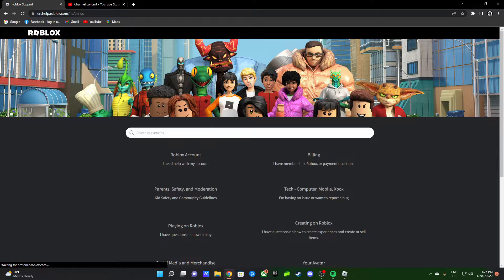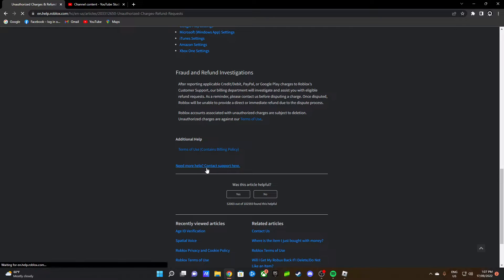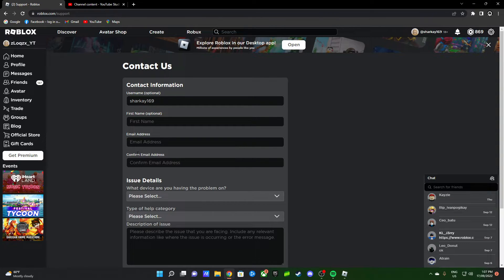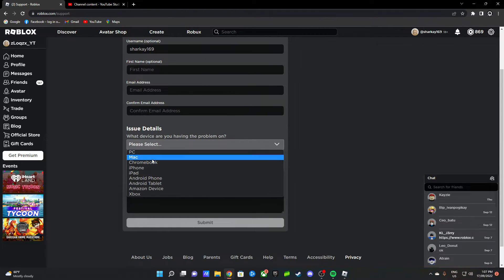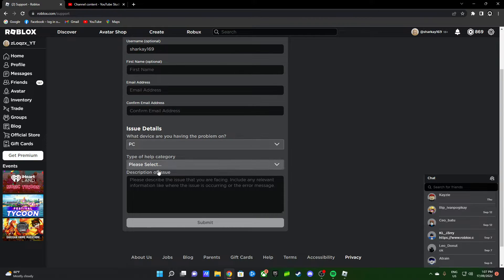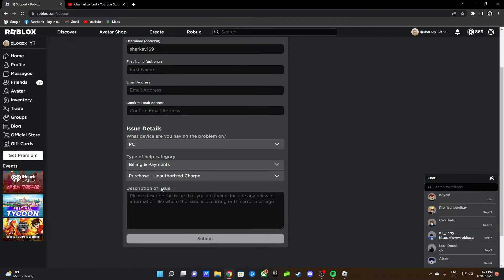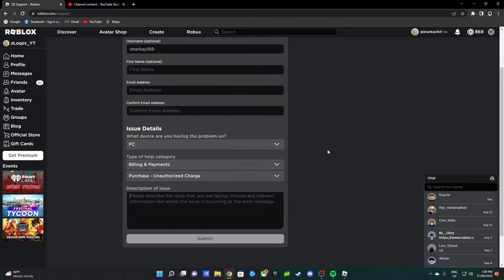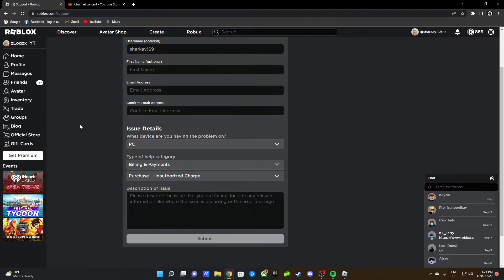How To Get Ur Robux Back (Refund Request. Account Been Comprmised)